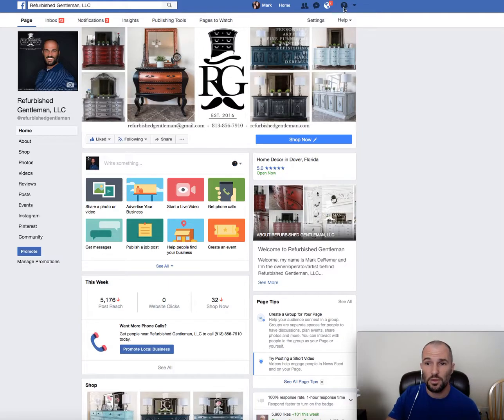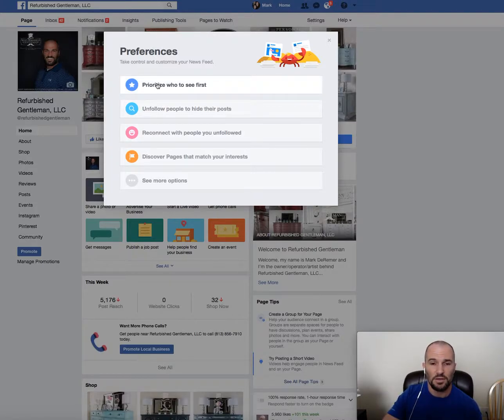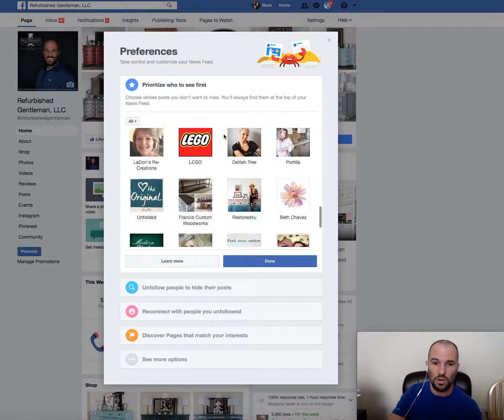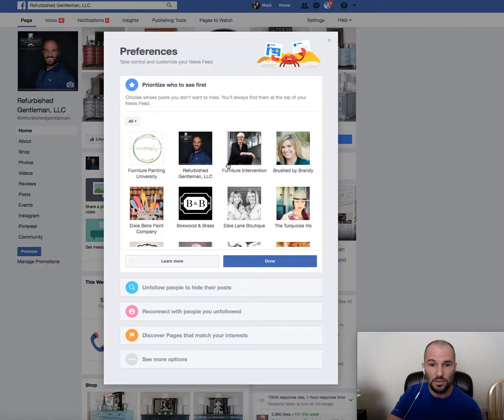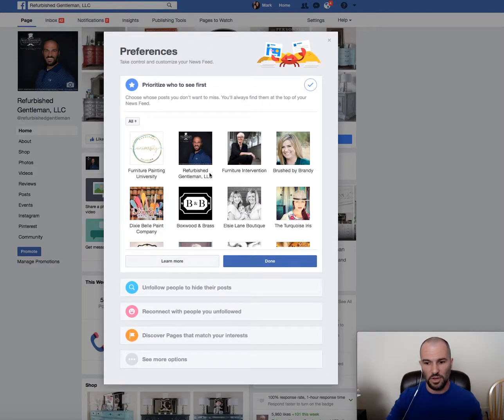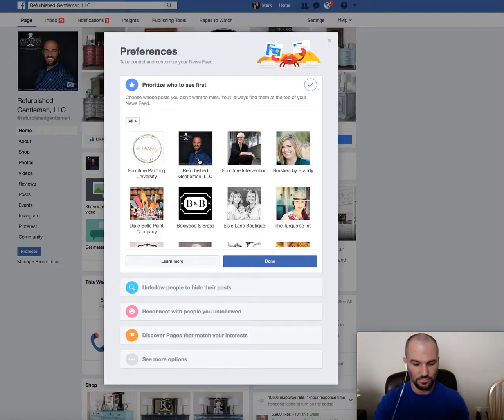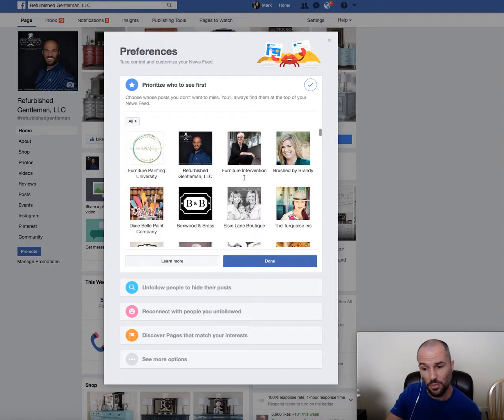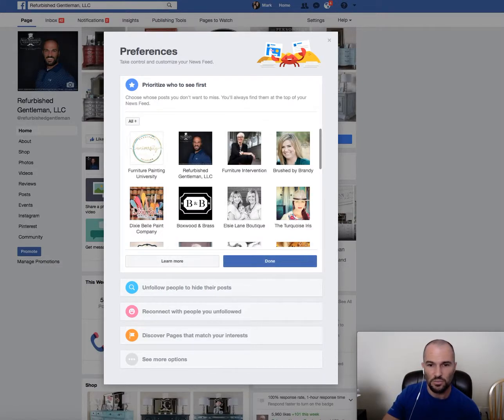How To Adjust FaceBook News Feed Preferences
How To Change Your FaceBook News Feed Preferences

With all the changes to FaceBook happening lately, I wanted to share how to change your "News Feed Preferences", so you'll be able to see the people you want to see in your feed first ;) Maybe I'll be one of those :) :) :)

So check out my video as I walk through how to make those changes, with a quick reference to how to do this on your mobile device too ;)